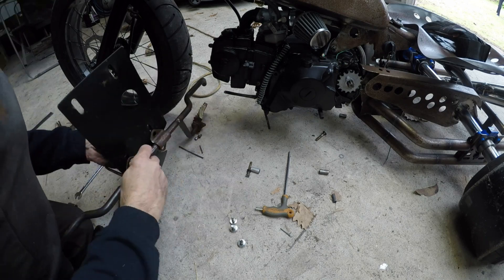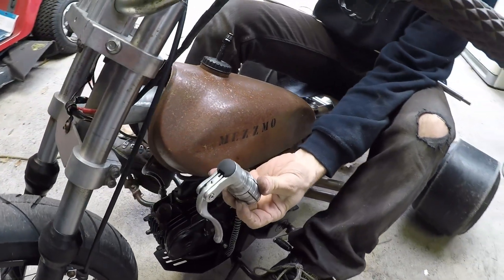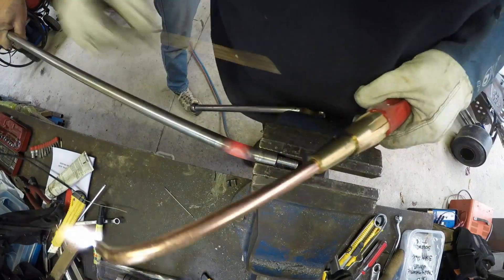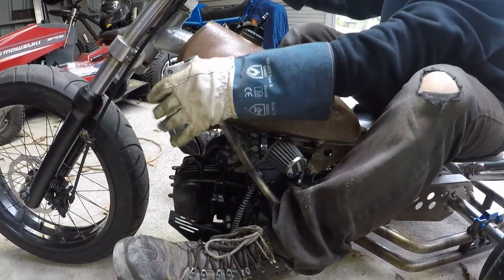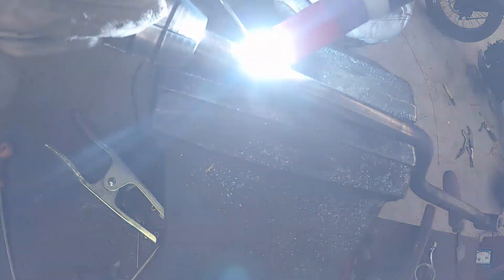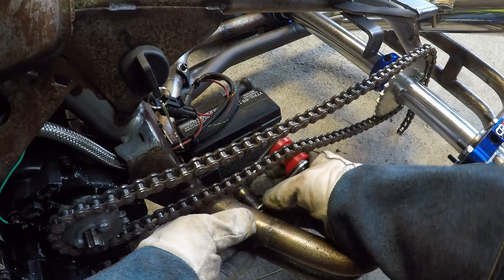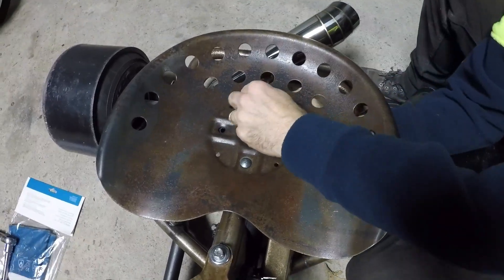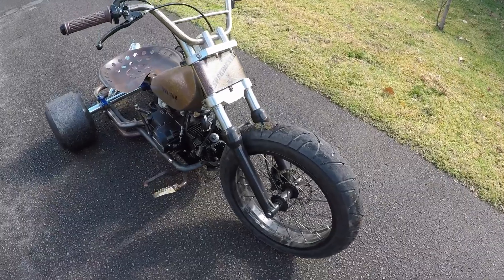Custom Drift Trike Part 8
It's done. The jockey shifter and chain set up worked out well. I have a couple of small things left to do but will post a video shortly of it in action.